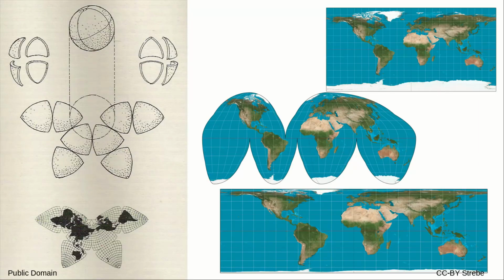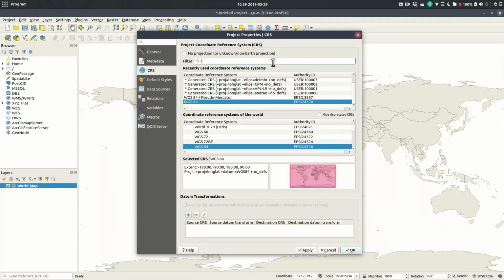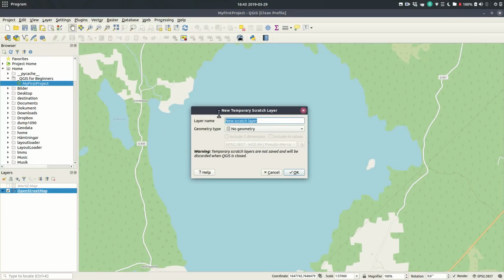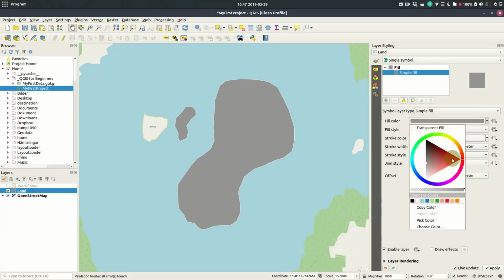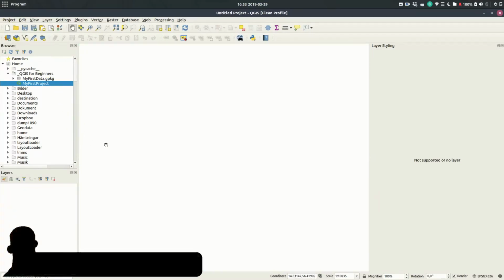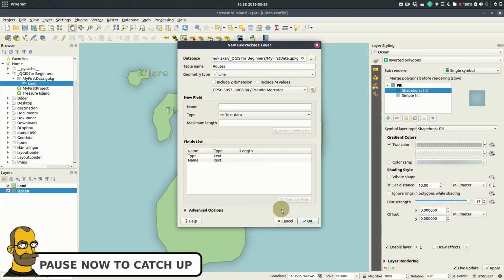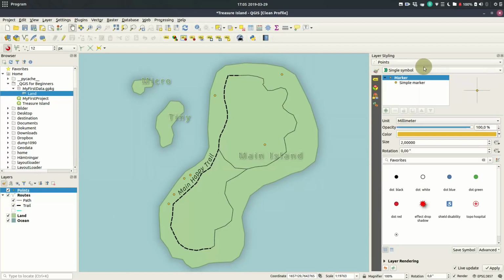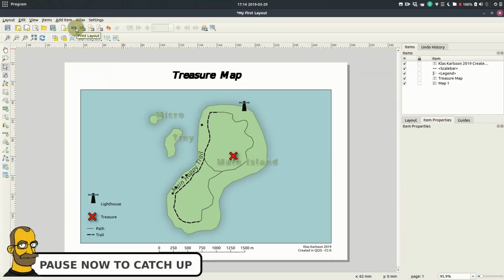QGIS - For Absolute Beginners